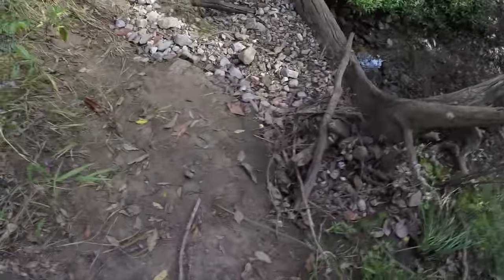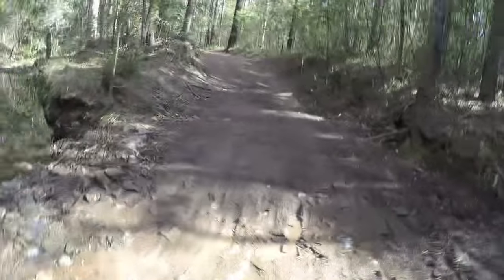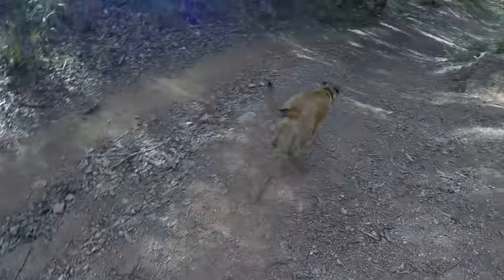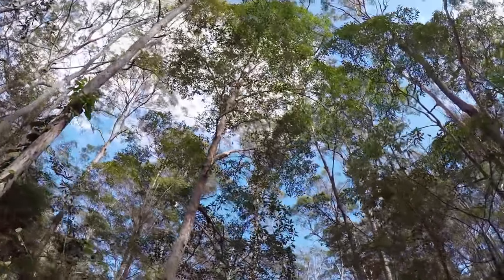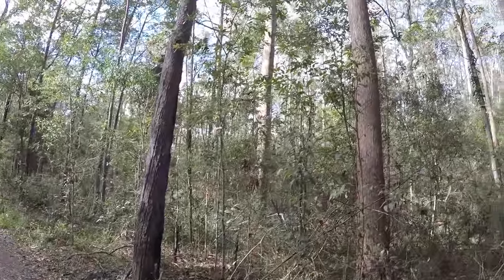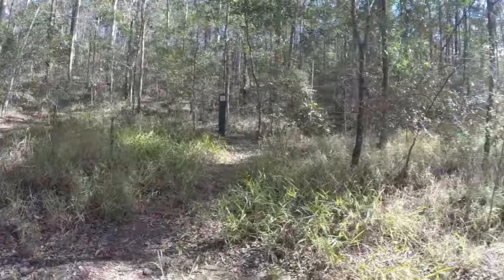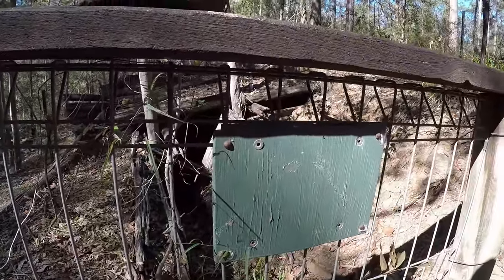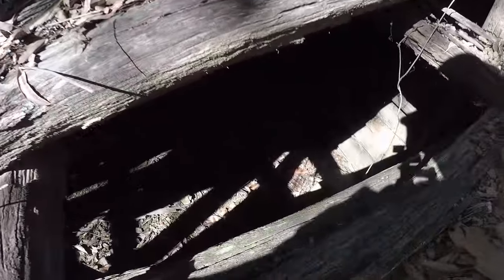Exploring an Abandoned WW2 Bunker